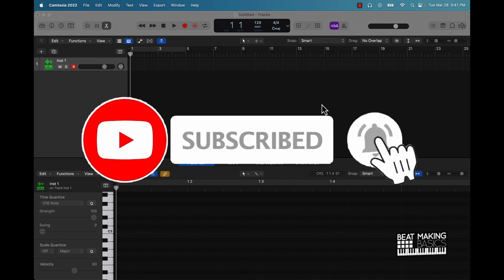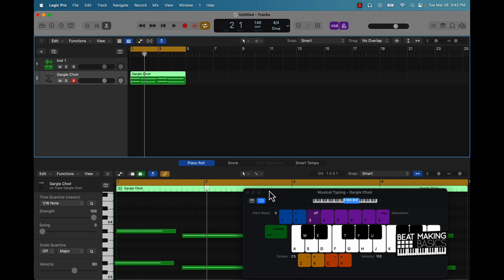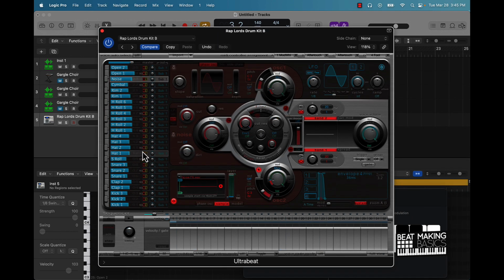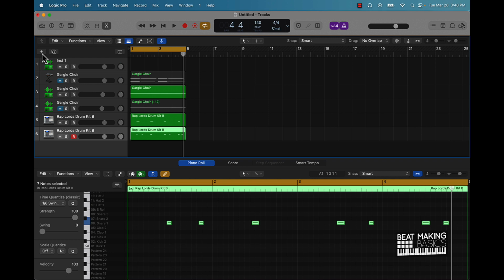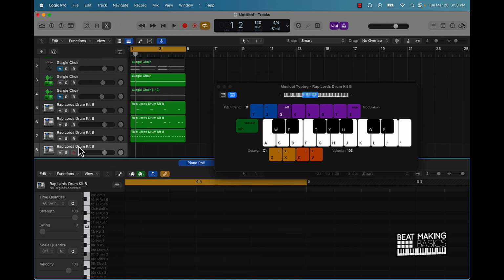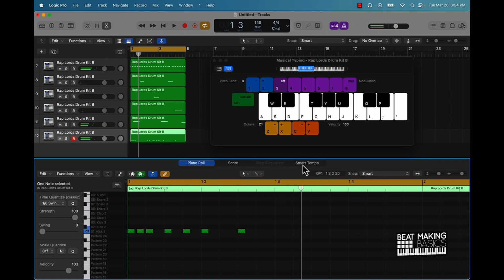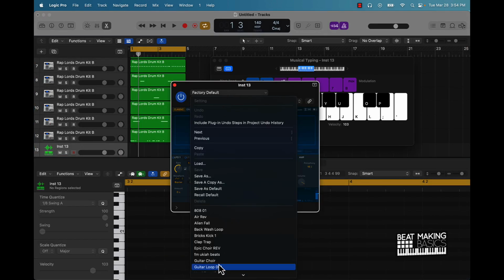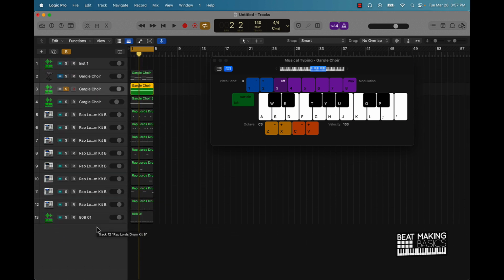3 Steps To Make A Trap Beat In Logic Pro X (2023 Edition)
🔥 Get lifetime access to pro courses, exclusive sound kits, and mixing templates—everything you need to make industry-quality beats FAST, plus all future drops at no extra cost!

3 Steps To Make A Trap Beat In Logic Pro X (2023 Edition)